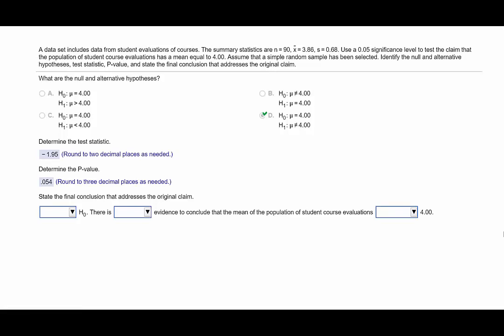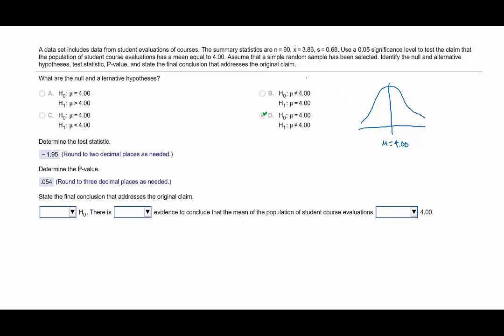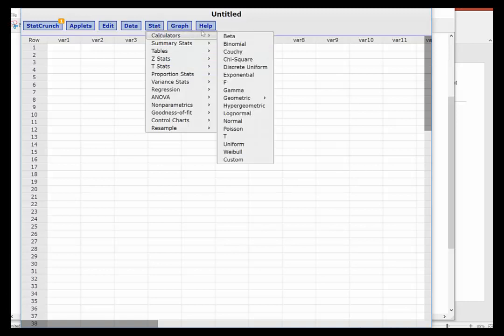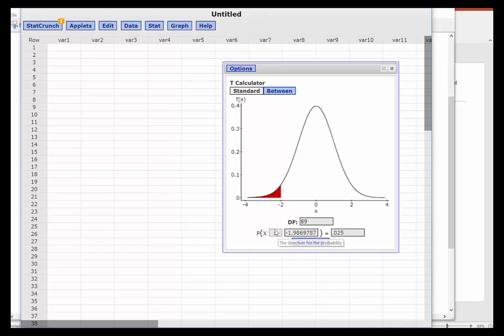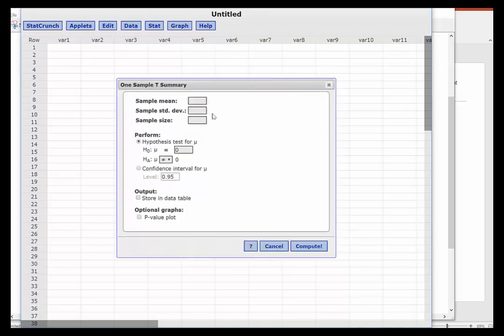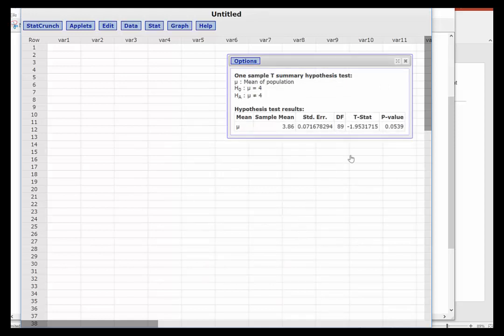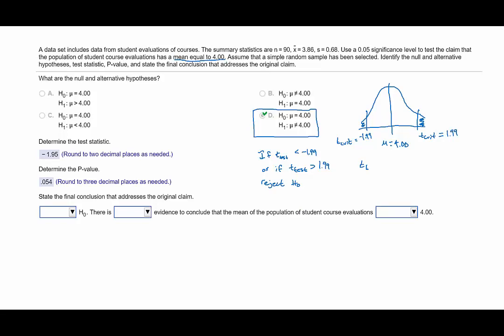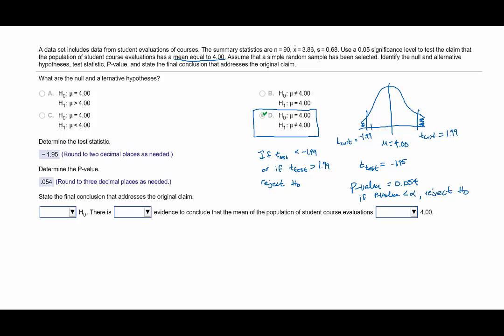Chapter 8 t test mean using statcrunch